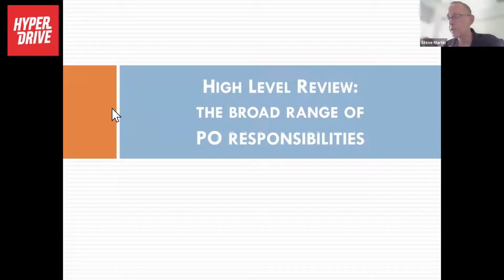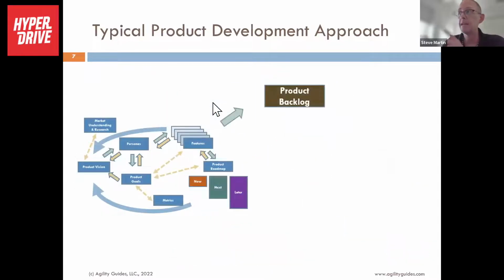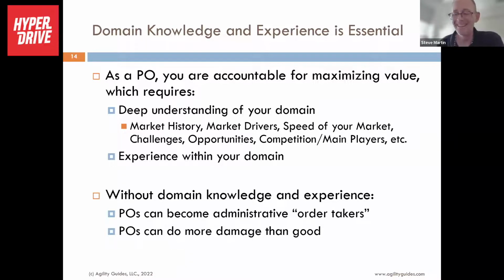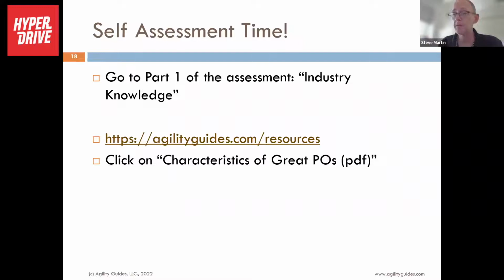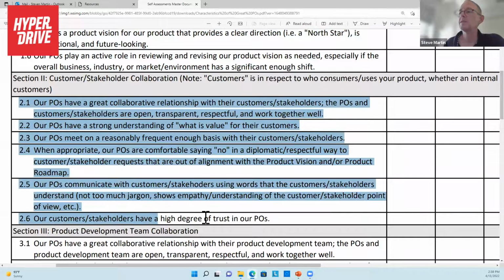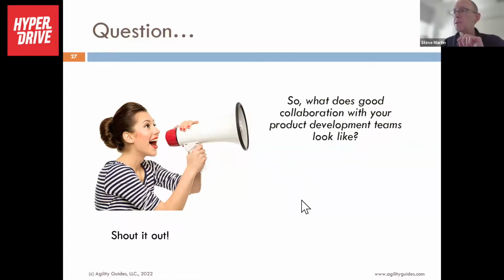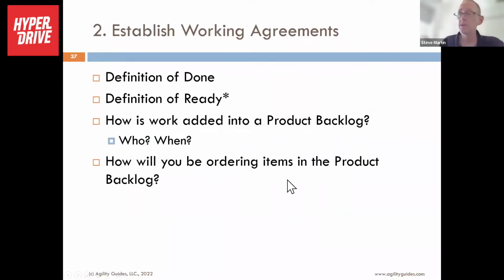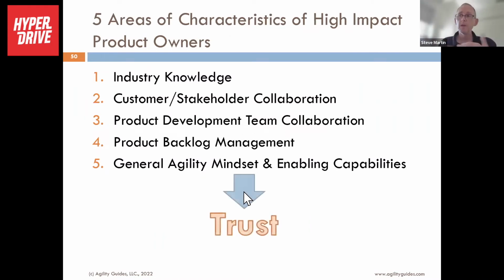What Makes a Good Product Owner?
Dr. Steve Martin, Agile Coach and Trainer, presents the 5 characteristics of highly effective product owners.

To understand the characteristics of a good product owner, you must start with a basic definition. What exactly is a product owner? " According to scrumguides.org, "The Product Owner is accountable for maximizing the value of the product resulting form the work of the Scrum Team."

Those basic characteristics are as follows, but you'll need to watch the video for the details around each:

1. Industry Knowledge
2. Customer / Stakeholder Collaboration
3. Product Development Team Collaboration
4. Product Backlog Management
5. General Agility Mindset & Enabling Capabilities

All of these things add up to a Product Manager you can trust. Learn how to be the best product manager by taking a CSPO course from Hyperdrive Agile